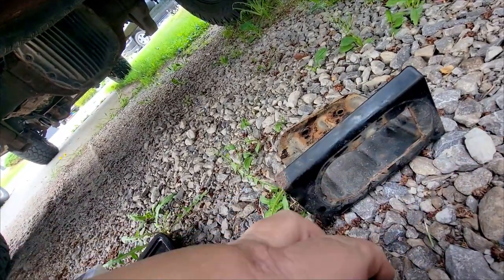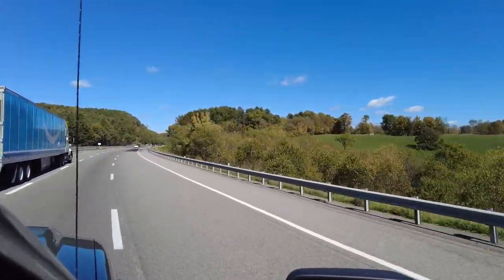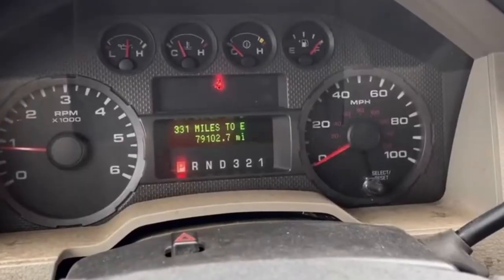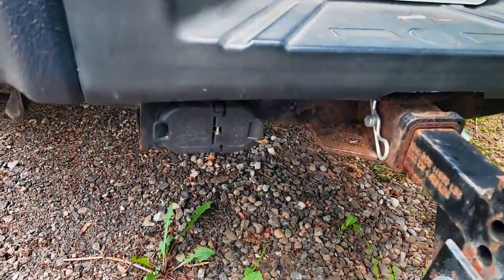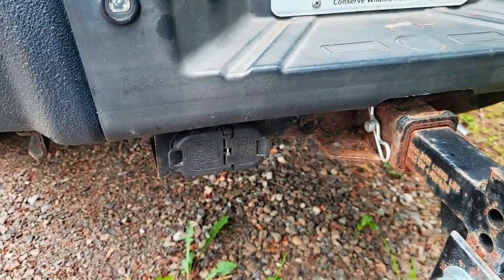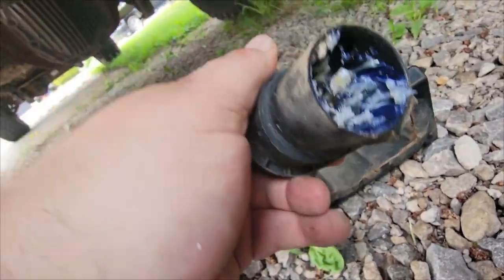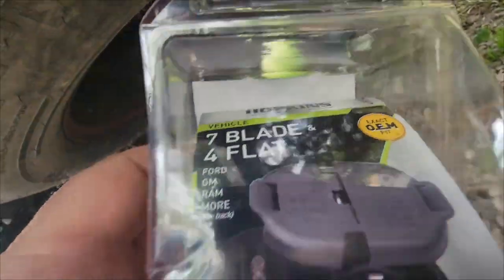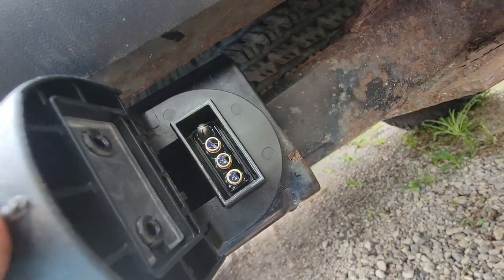Wiring Fault on Trailer Leads to RV Trailer Brakes NOT Working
⬇️ ⬇️ ⬇️ CLICK SHOW MORE ⬇️ ⬇️ ⬇️

✅ About this video:
In today's video, we resolve a wiring fault/trailer disconnected issue while towing our travel trailer. Issues with the 7-blade trailer connection can sometimes be difficult to find. We replace the 7-blade plug adapter on the back of our Ford F-250 to resolve the issue.
Share your RV show adventure with us by making sure you tag them with thenorthwoodsrvlife rvproblems or traveltrailer

👉 Better Built 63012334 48" Side Mount Tool Box